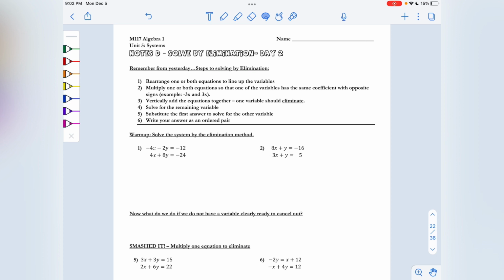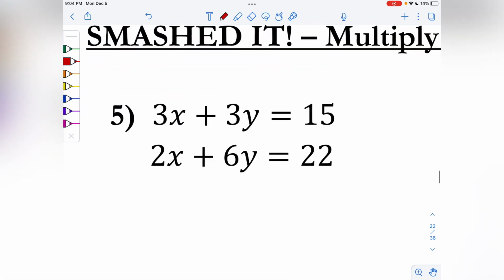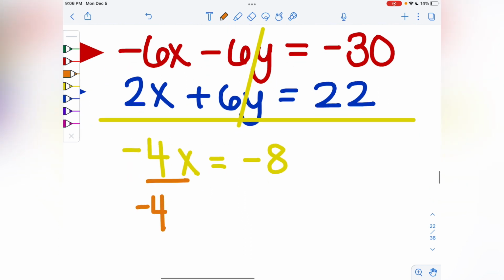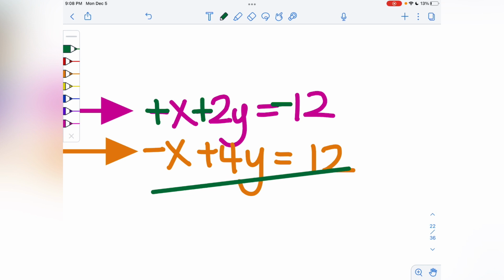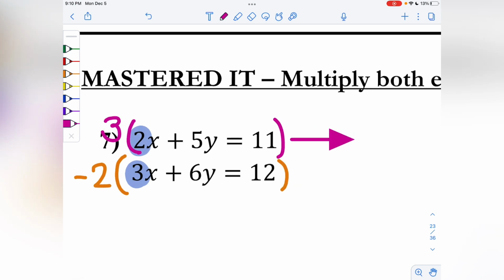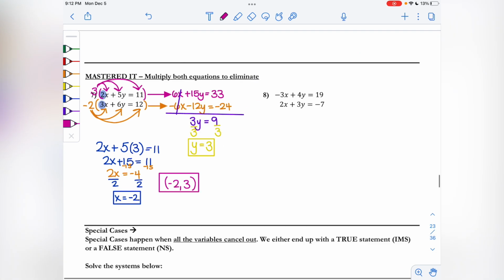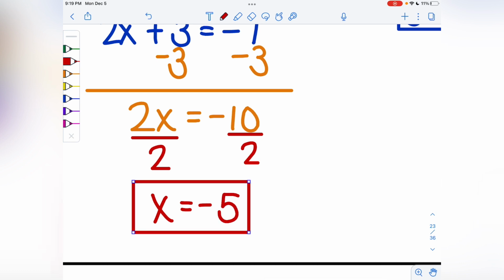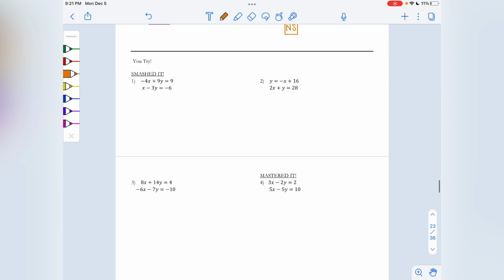M117 Unit 5 Notes- Elimination Day 2